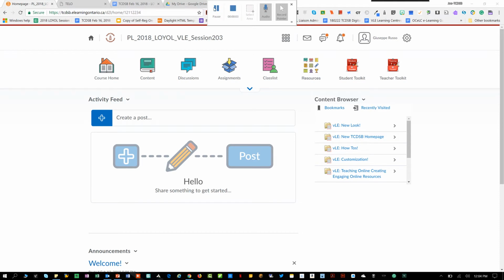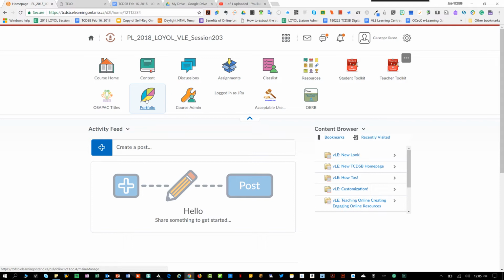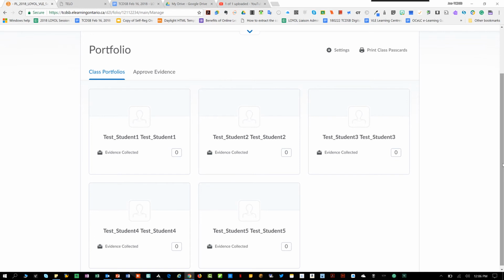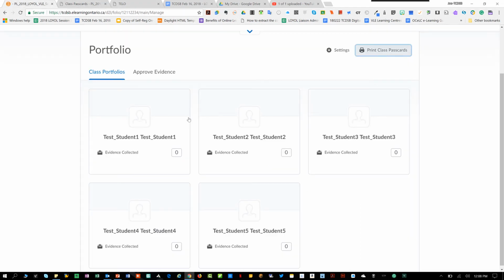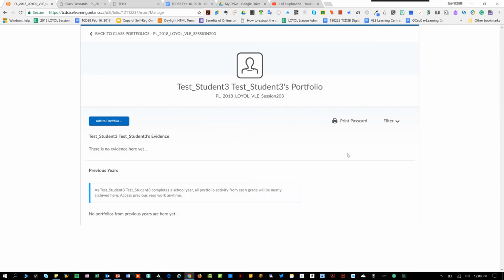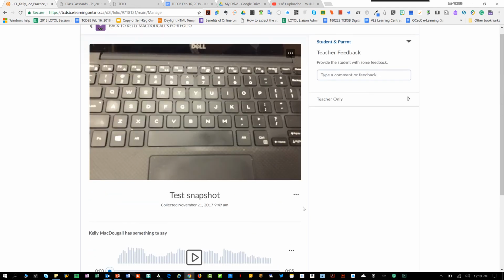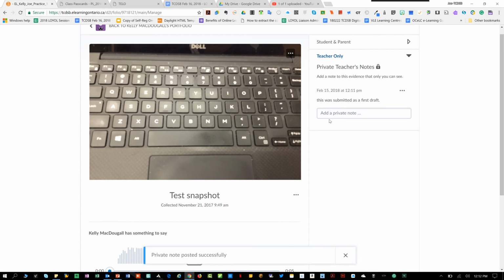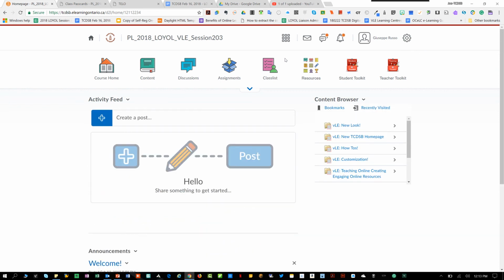180215 Portfolio Tool